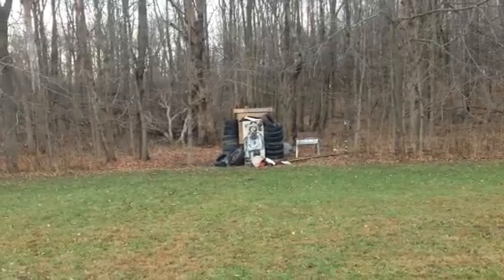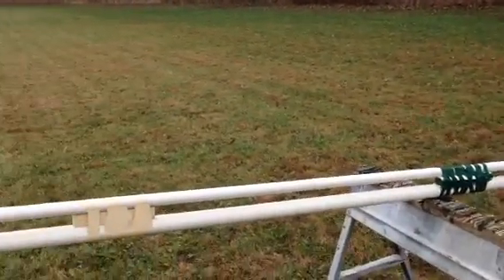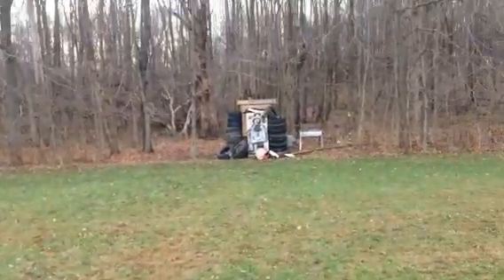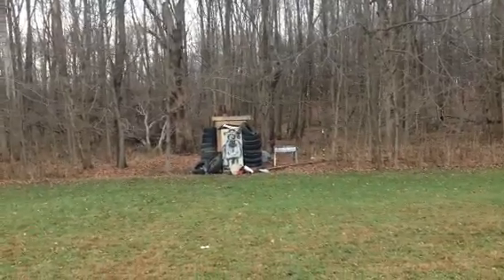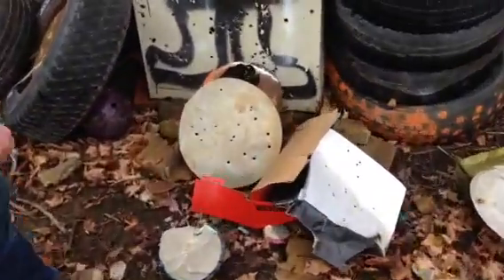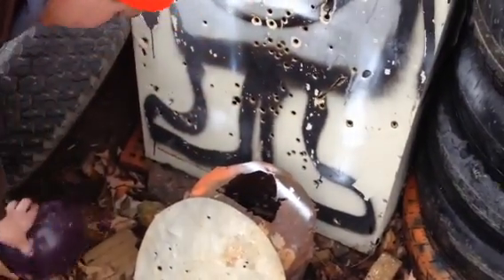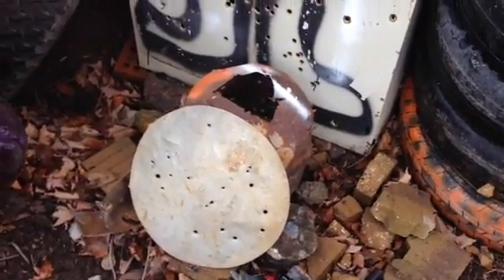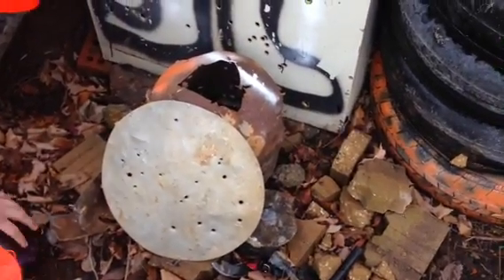Shooting 10 foot massive homemade air cannon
Ya